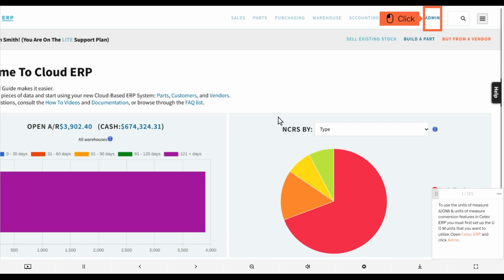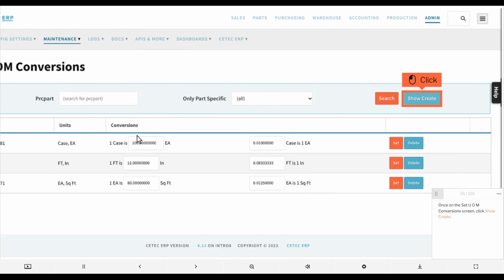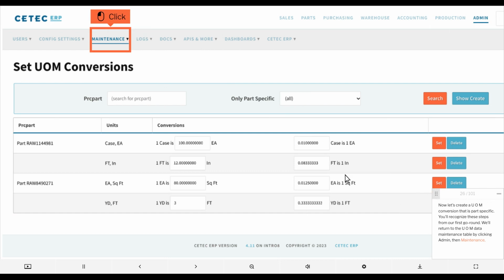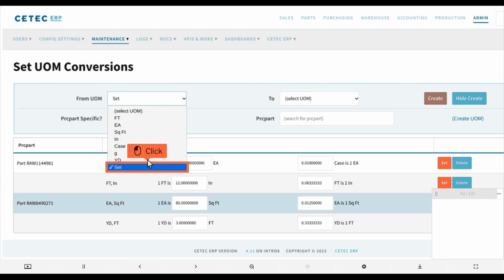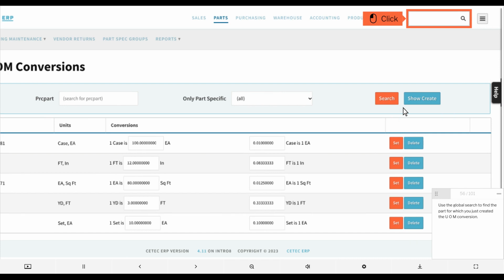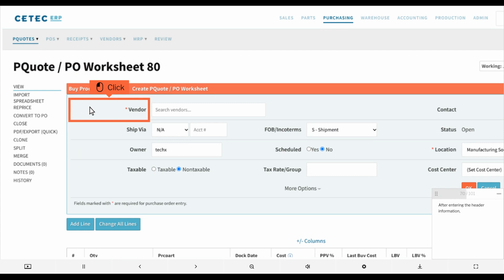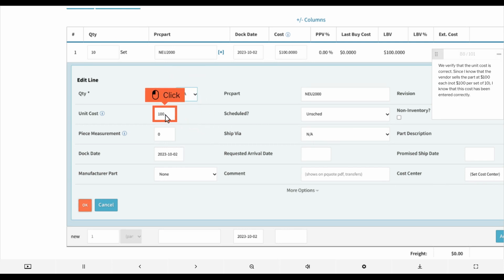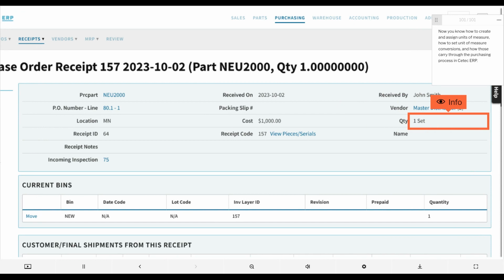How To Manage Units of Measure (UOMs) and UOM Conversion Auto Calculations in Cetec ERP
To use the units of measure (UOM) & units of measure conversion features in Cetec ERP you must first set up the UOM units that you want to utilize.

Instructions:

Open Cetec ERP and click Admin, then Maintenance, then Data Maintenance. Search for the units of measure (UOM) data maintenance table and click into it.

To create a new UOM for use in your system, click Add Record, type a name and description for this UOM, and then click Submit to save your changes.

Next, in order to teach Cetec how two different UOMs relate to each other, you'll need to set the UOM conversion. To do this, click Maintenance, then Unit Conversions.

Once on the Set UOM Conversions screen, click Show Create. Now you can set a UOM conversion. In the “From UOM” field, select the first unit of measure. In the “To” field, select the second unit of measure.

If you’re creating a UOM conversion that is not specific to just one part, skip the fields on the second line and just click Create to save the two UOMs you entered.

You'll see that the UOMs appear together on a line at the bottom of the screen. Your next step is to tell Cetec how they relate mathematically to each other—in other words, how to convert from one UOM to the other.

For example, if you’re converting from yards to feet, you’d enter 3 in the first field to indicate that one yard equals 3 feet, and Cetec would auto-fill the second field, determining that, since 1 yard equals 3 feet, then 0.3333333 yards equals 1 foot. To save the conversion, click Set.

Let’s look at an example of how to create a UOM conversion that is part specific. Let’s say we're creating a unit of measure conversion that applies to a specific part only, since we buy the part from a vendor who uses the UOM "each" but we want to record this specific part in our inventory in "sets" of 10 parts.

So, after navigating to the Set UOM Conversions screen and adding the UOMS “Set” and “Each” for this conversion, we’d click into the drop-down for Prcpart Specific, and select Part. In the Prcpart field, we’d enter the part number (in this example, we’ll use part NEU2000), and then click Create.
When setting the conversion rate at the bottom of the screen, we’d tell Cetec that 1 "set" equals 10 "each"  of this part (there are 10 parts per set). Cetec automatically does the other piece of the conversion for us, setting 0.1 "set" as equal to 1 "each" of this part; in other words, 1 set has 10 individual parts.

We’d find the part record for NEU2000, and click Edit in the left side menu to add a UOM for this part. In our example, we'd go to the UOM field and choose Set as the UOM because we want to keep track of this part in our inventory by set. To save our changes, we’d click Update. We’d then click View in the left side menu to go to the part’s view screen and note that the UOM for this part is now showing up as "Set."

Now that we’ve looked at how to set up UOMs and UOM conversions in Cetec ERP, let’s see how these UOM settings play out in the purchasing process. Click Purchasing, then PQuotes, then New PQuote to create a new purchasing quote. We’ll return to our example part, NEU2000.

After entering the header information, we enter part NEU2000 on the pquote line and then enter a quantity of 10 and a unit cost of $100. We save our changes by clicking Add. Cetec populates the UOM "Set" on the pquote line since that is the default UOM for this part. However, we know that this vendor sells the part with a UOM of "Each."

So, we click the pencil icon to edit the line UOM so that our purchasing quote tells the vendor we want to buy 10 each of this part. While there, we also verify that the unit cost is correct, based on our new UOM of “each.” Everything looks good, so we click OK to save the change to the UOM. Now the pquote line correctly shows that we will be purchasing 10 each of this part from our vendor, rather than 10 sets.

After converting the purchasing quote to a purchase order, we'll receive the parts from the vendor. When we click to receive, Cetec shows a window that asks us to confirm that, although we ordered the part with a UOM of "each," we want to receive the part with a UOM of "set," with quantities that match the UOM conversion we created earlier.

We confirm this choice by clicking the orange Set button. A message appears, confirming that the unit cost/quantity has been converted from "each" to "set." Notice, also, that the quantity has been changed to 1.

We click Receive and then follow the link for the new PO line receipt, where we can confirm that Cetec received the quantity of this part as 1 set and that the receipt cost was correctly recorded.

Now you know how to create and assign units of measure, how to set unit of measure conversions, and how those carry through the purchasing process in Cetec ERP.